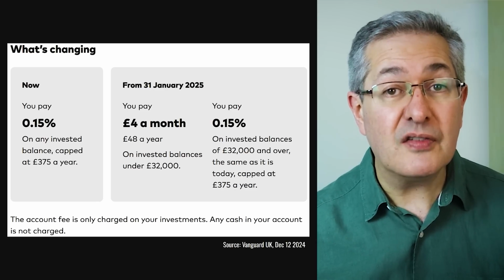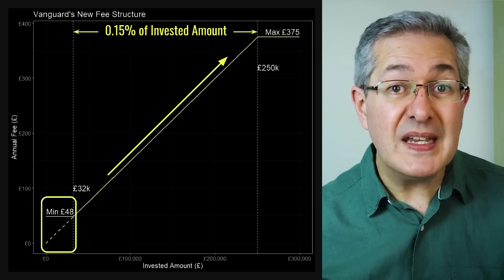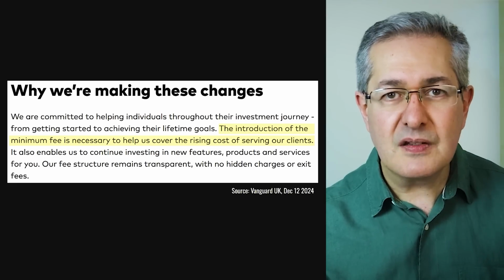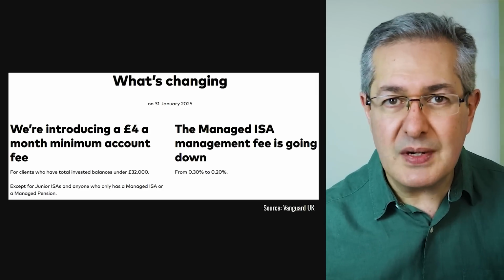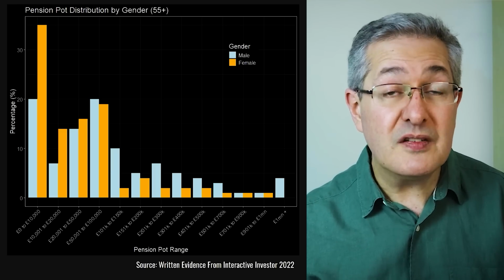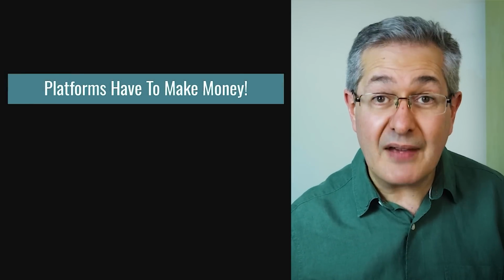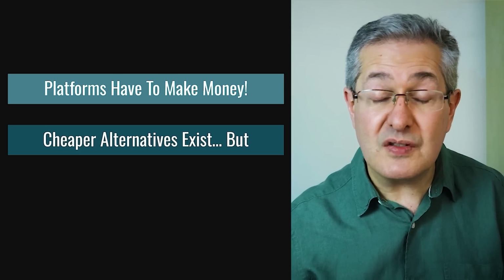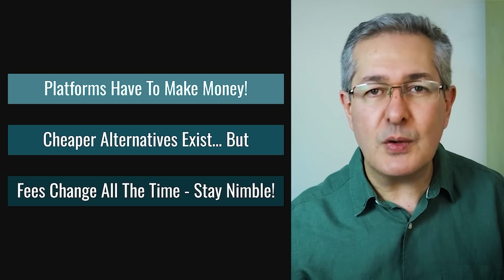DIY Investors Hit by Vanguard's New £4 Fee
Vanguard has changed its fees, so in this video, we’ll look at what has changed, why, who is affected and what you can do about it. And of course what I think about the change.

InvestEngine have doubled their welcome bonuses until the end of February. By signing up via our link, you will receive a Welcome Bonus of up to £100 when you invest your first £100 (Capital at risk, Ts&Cs apply) (If you sign up using this link then we may also receive a small commission)

What Else PensionCraft Offers:
🎧Check out our free weekly podcast "Many Happy Returns" on your podcast app of choice